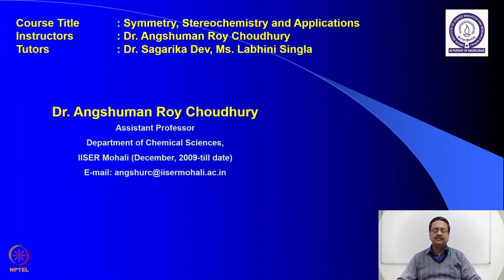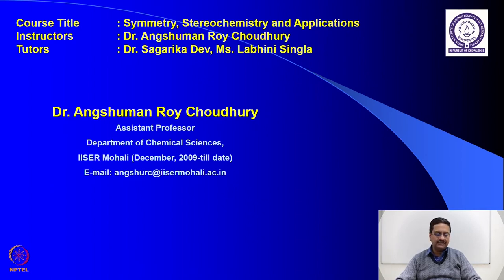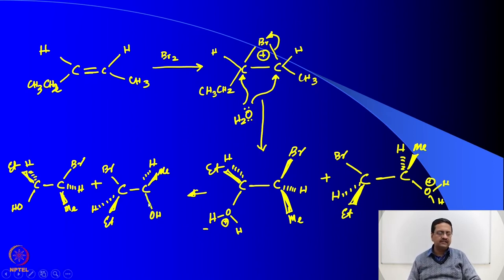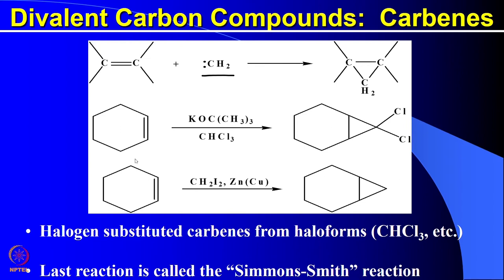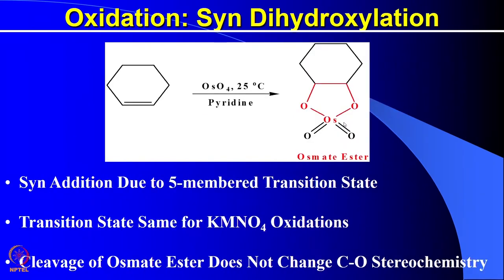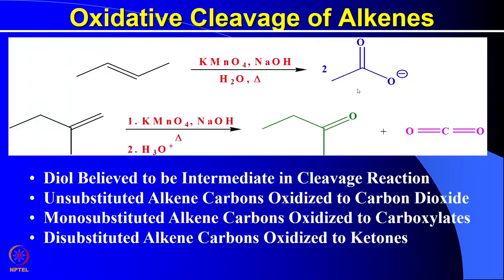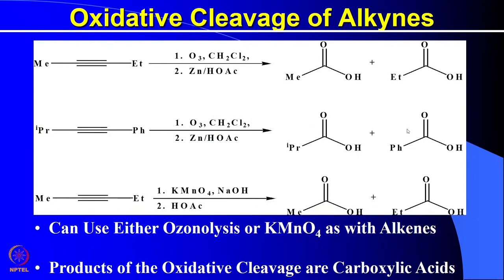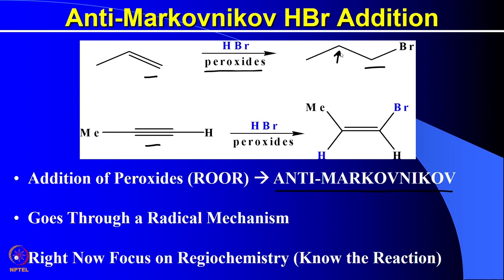Addition Reactions to Alkenes and Alkynes - Part 02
Subject : Chemistry